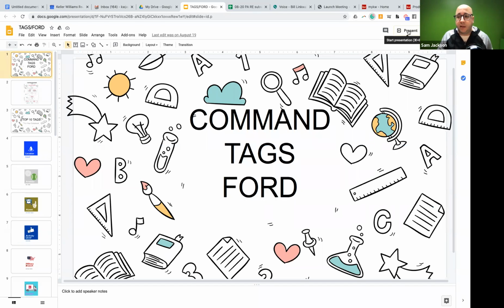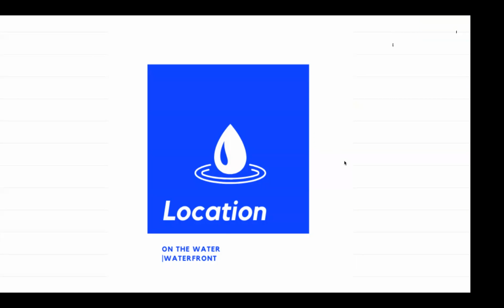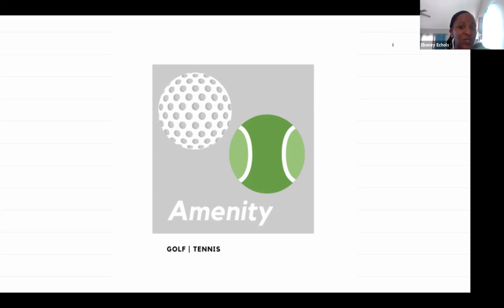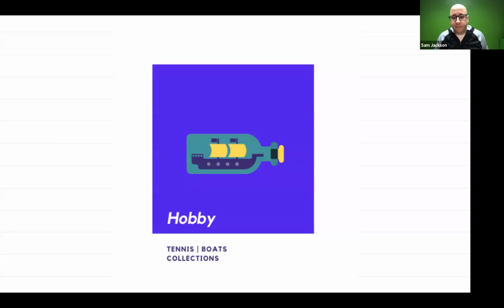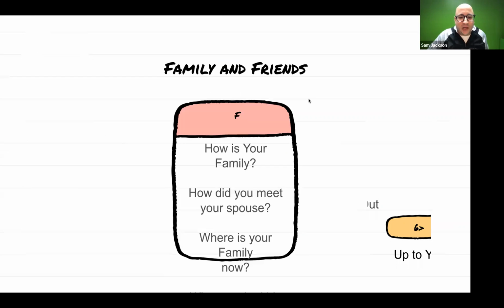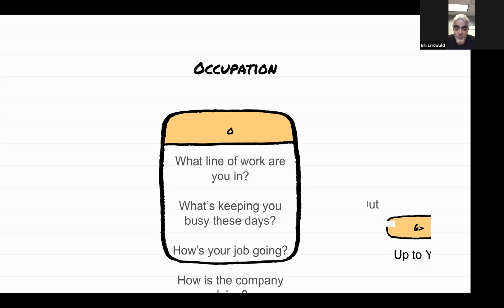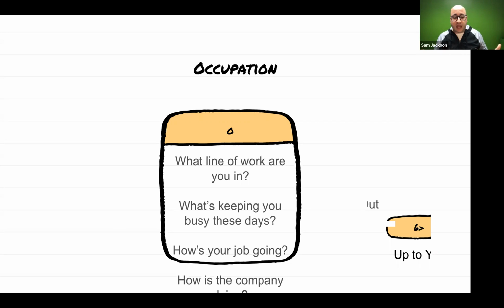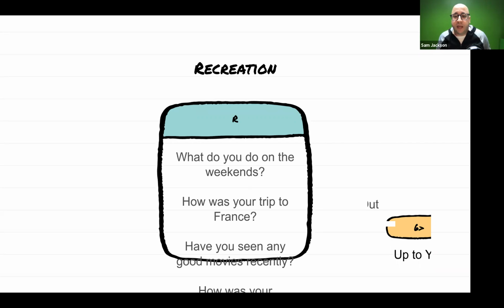Custom KW Command Tagging Class w/ Sam Jackson